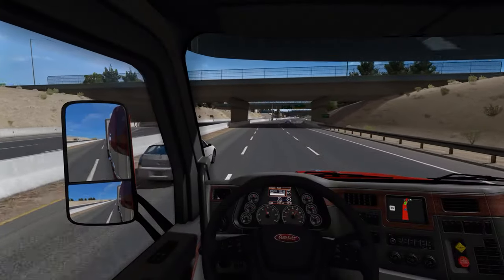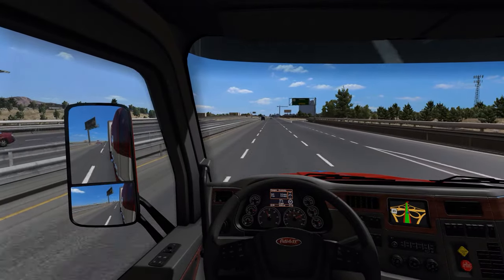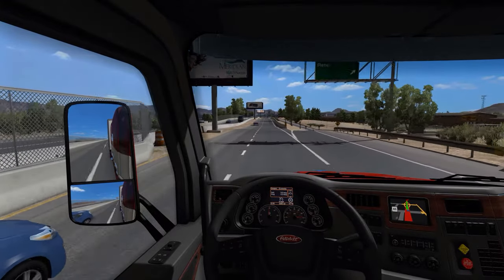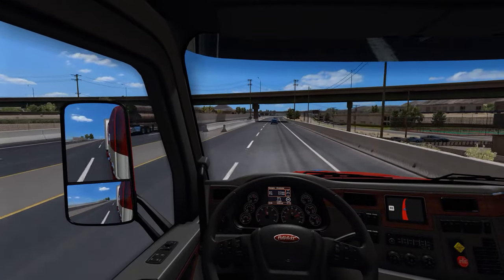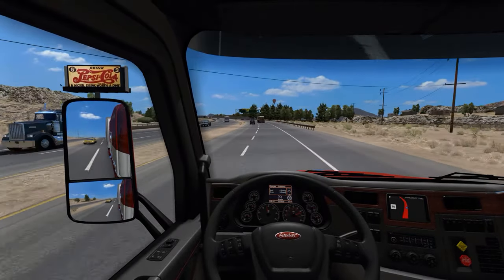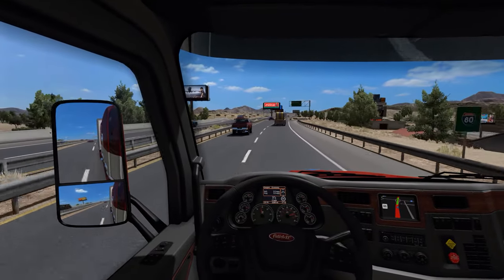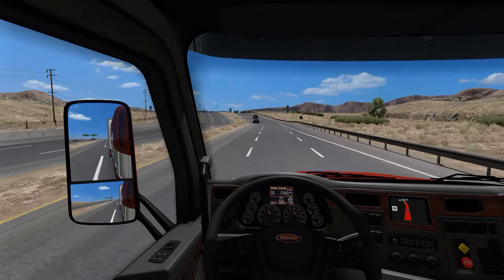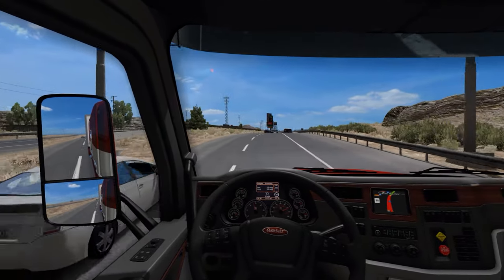American Truck Simulator | August News + Map Rescale Discussion Part 2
▼Current Schedule▼

1.Stories from the Road Series every Tuesday and Thursday
2.American Truck Sim News and updates periodically
3.Standard gameplay every Wednesday